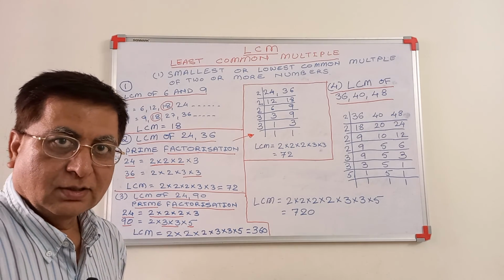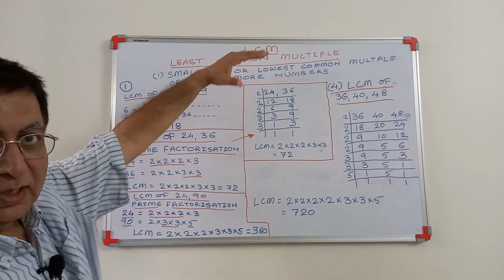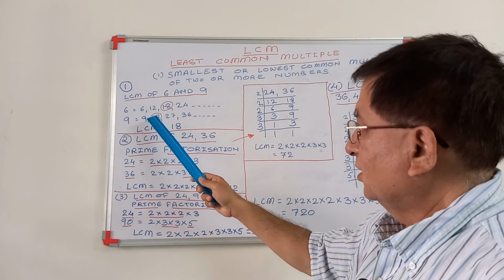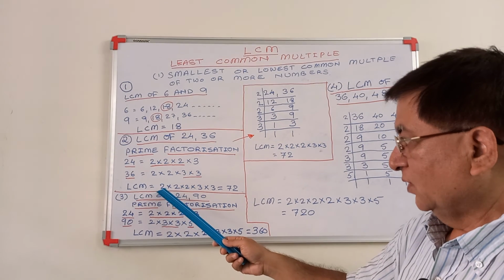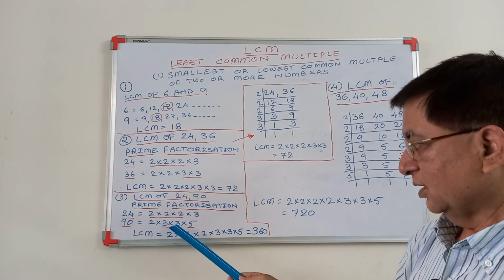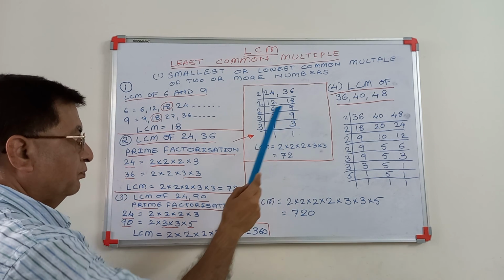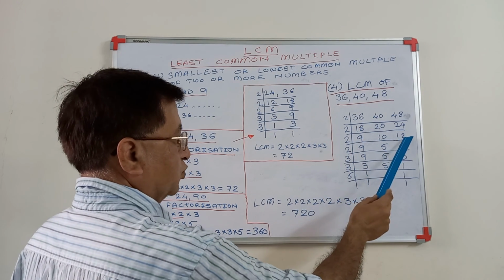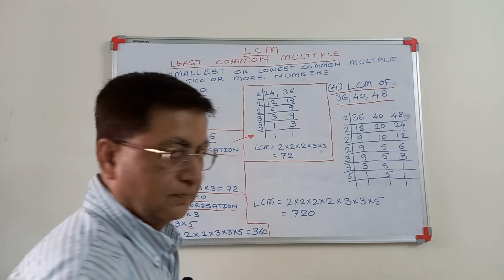KM-Grade-6 How to find LCM